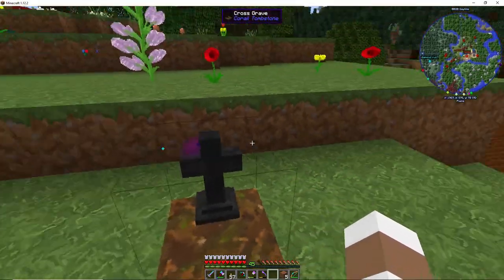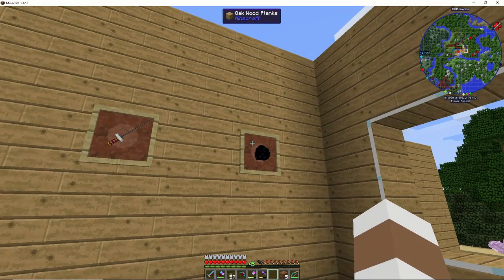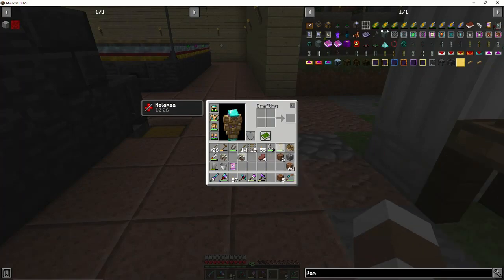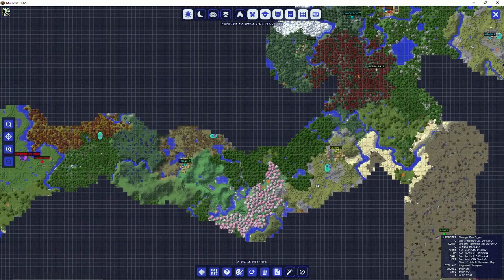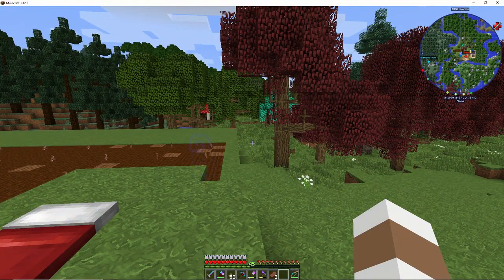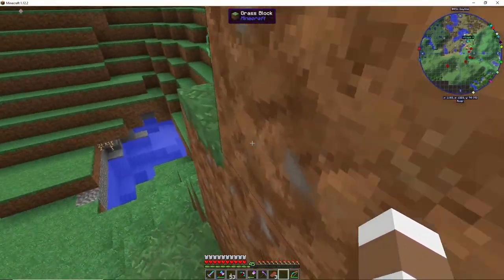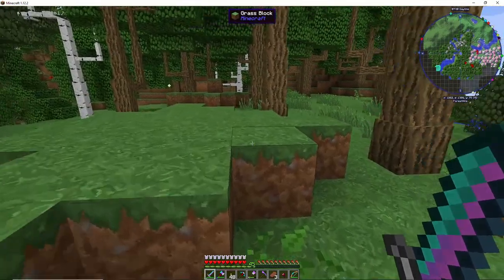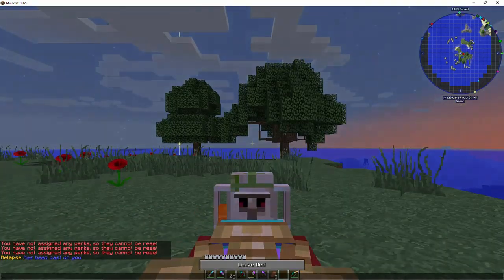Madman's Modded World Episode 3 The Vine Search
Why is it when you need something the most, you can never find that item? Personally I think Minecraft knows what you need and hides that item so you have the hardest time finding it.